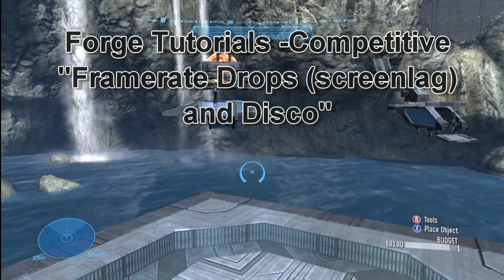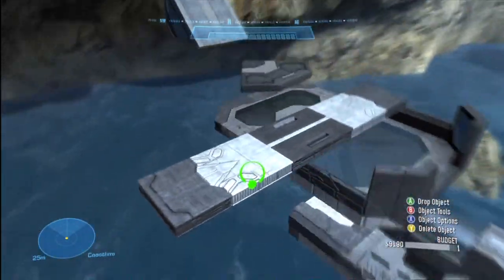"Screenlag" - Competitive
If you have any questions concerning this video, go ahead and comment and Psychoduckify will do his best to answer them (he is The Psycho Duck).

--CREDITS--
Commentation by The Psycho Duck
Forge ideas by The Psycho Duck